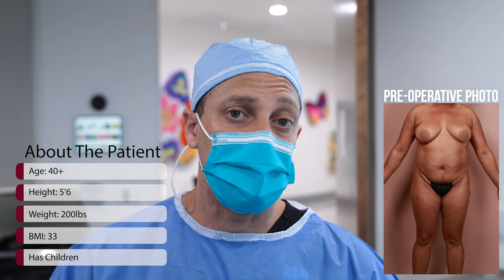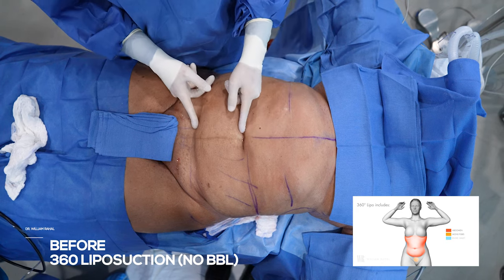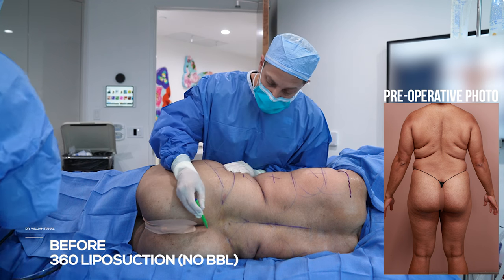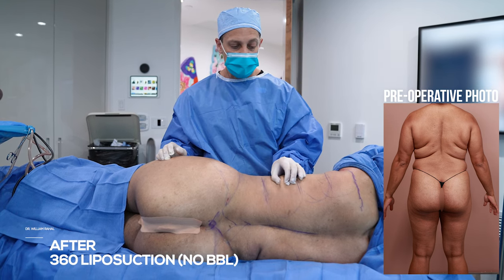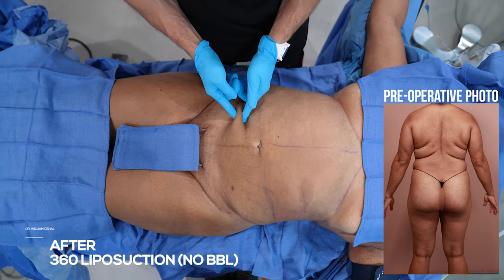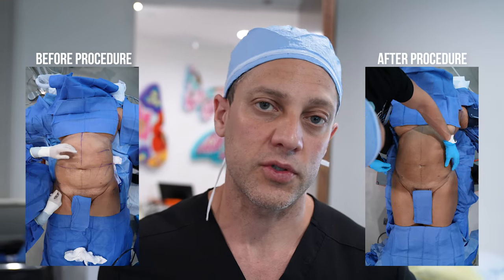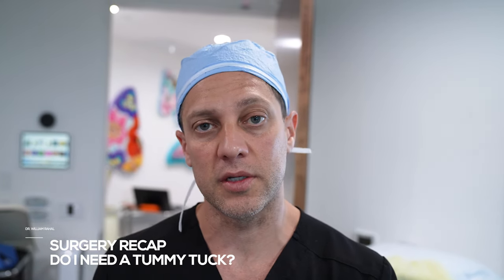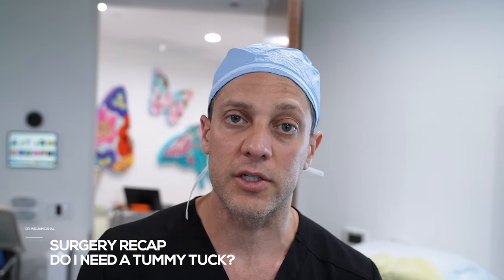Achieving an Hourglass Figure with 360 Liposuction (NO Brazilian Butt Lift), BMI 33